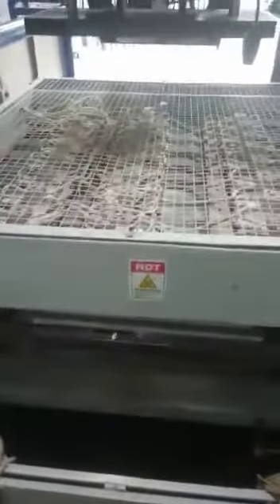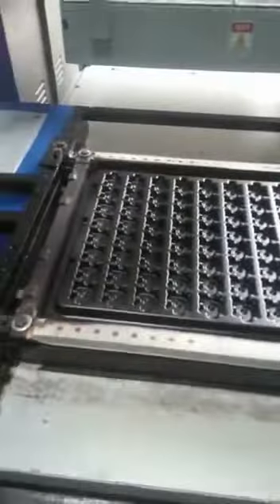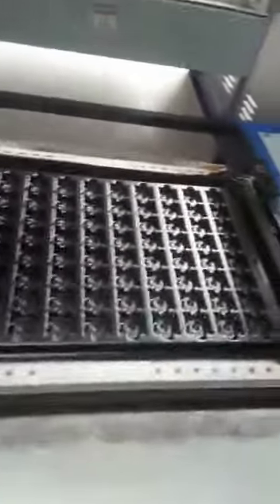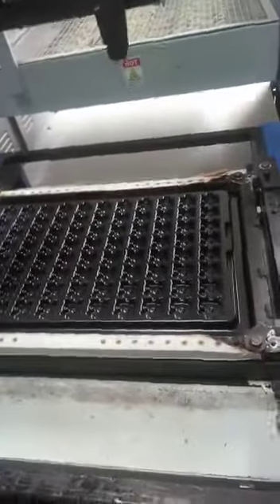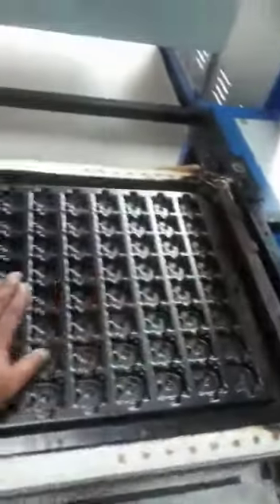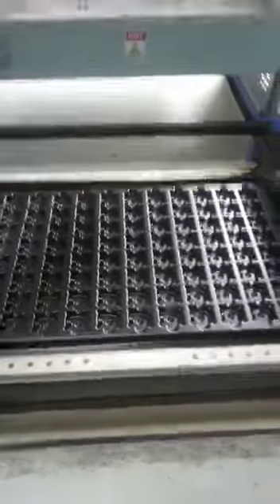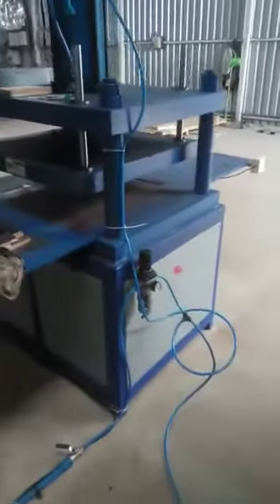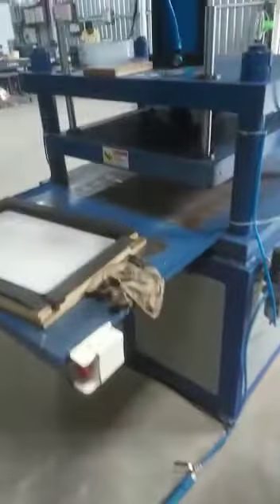Vacuum Tech Machines. (Asangaon, Thane) Thick Sheet Forming.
SemiAutomatic Vacuum Forming Machine for Thick Sheet Forming.